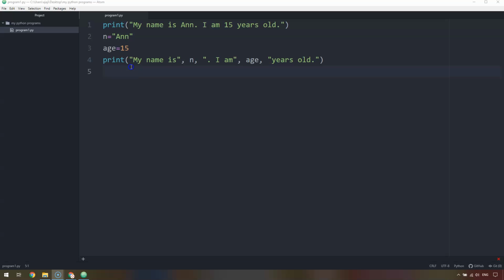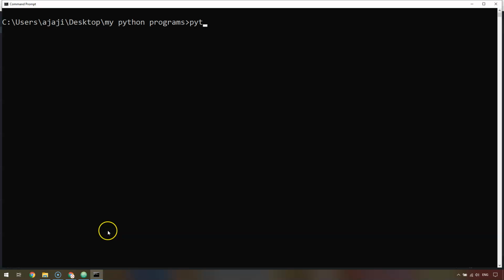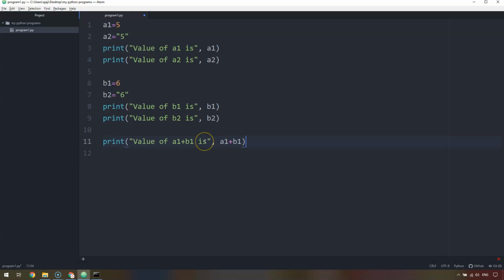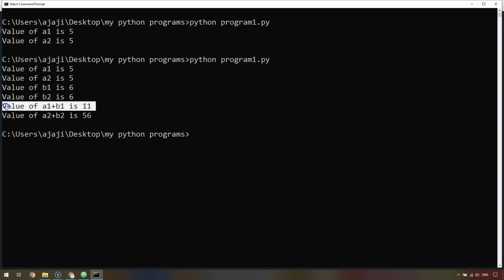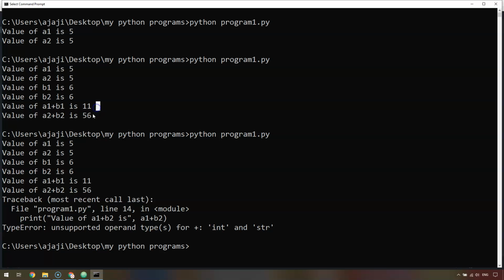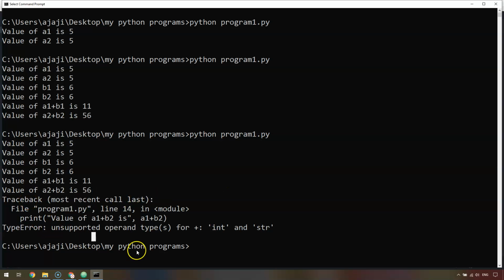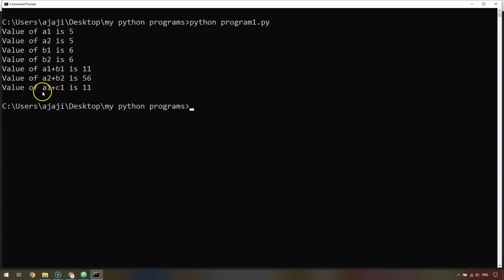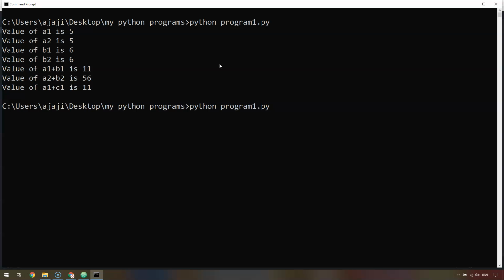Programming for Beginners and Kids :L13: Convert string to number in Python